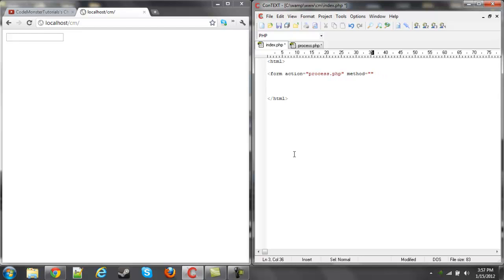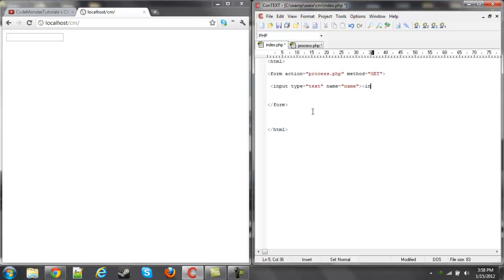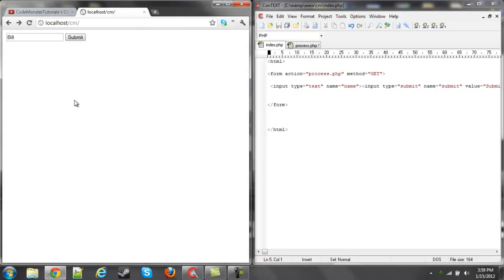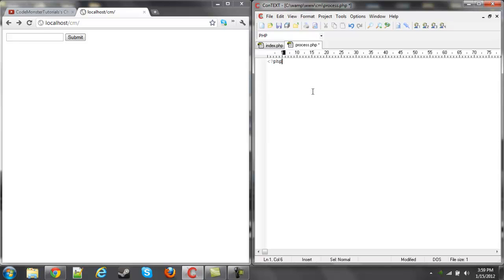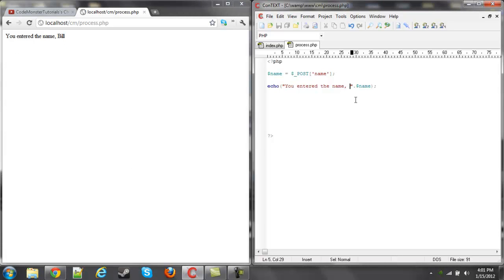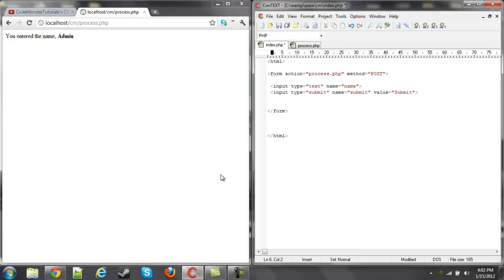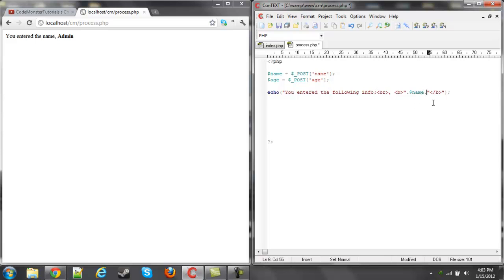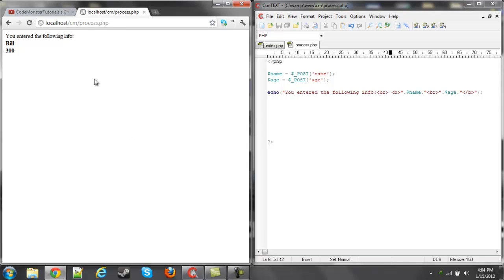PHP - Calling Form Variables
All about calling form variables!